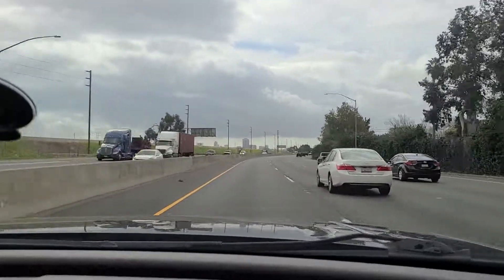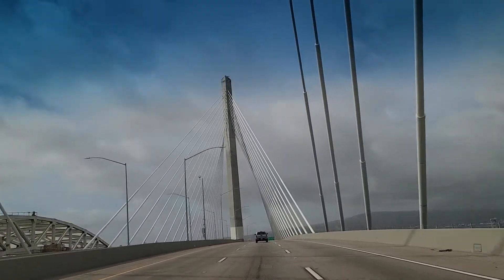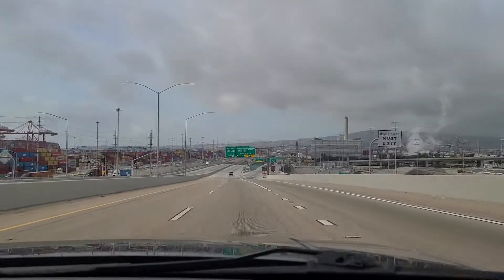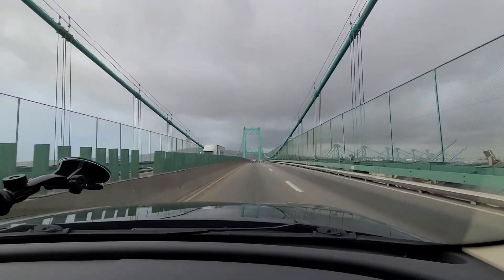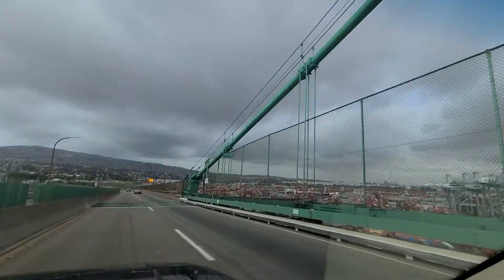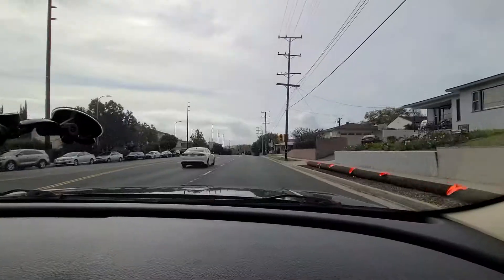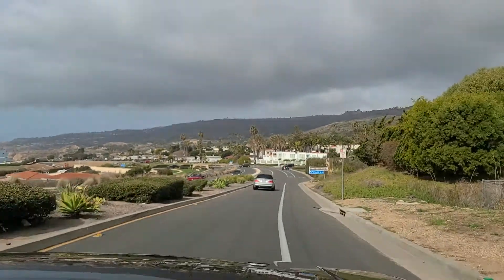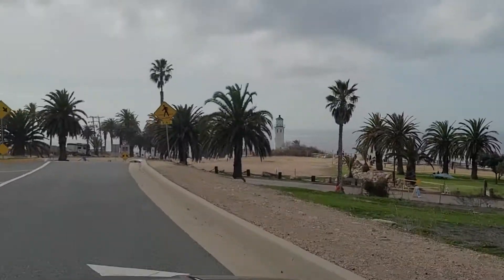St. Vincent Thomas Bridge / Vicente Point Lighthouse sign of things to come